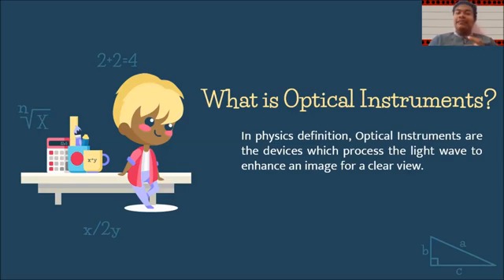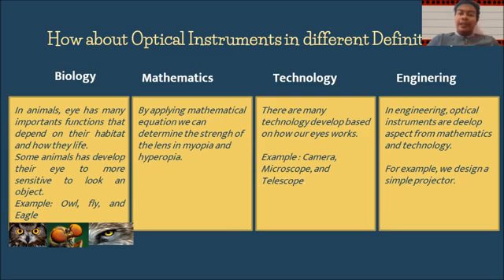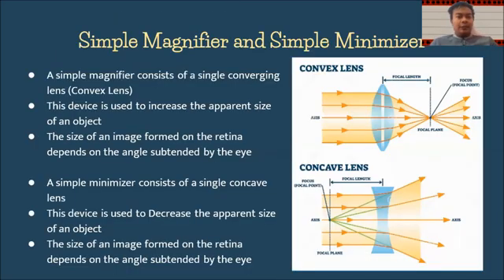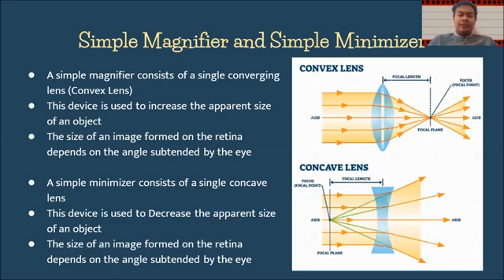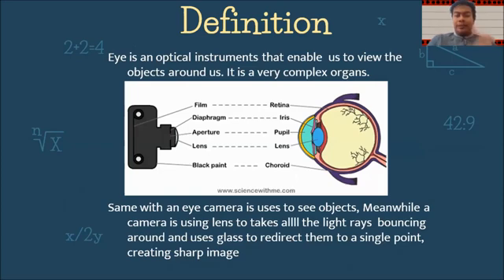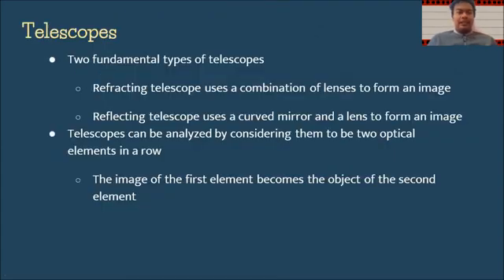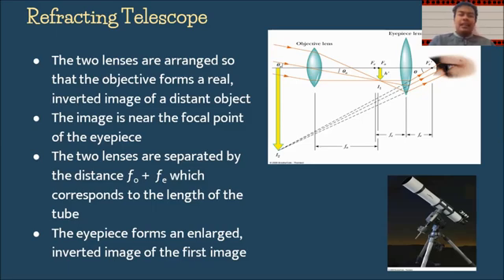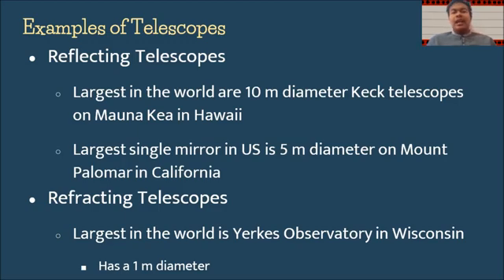[Revised] Optical Instruments | Integrated Science| Rizki Maulana Ashidiq